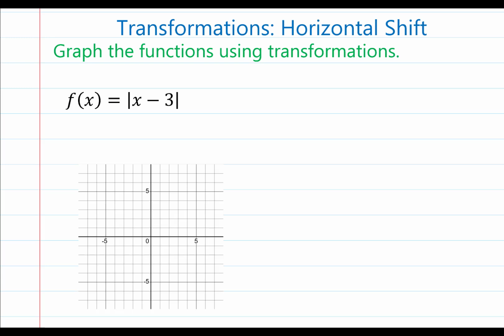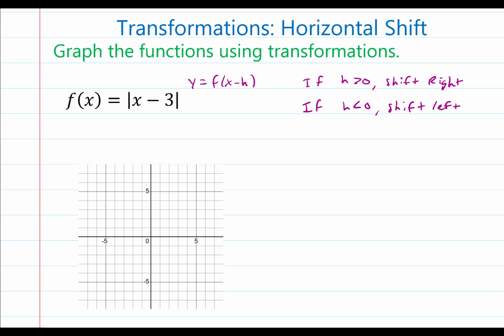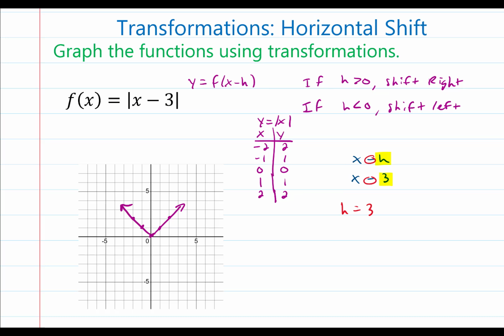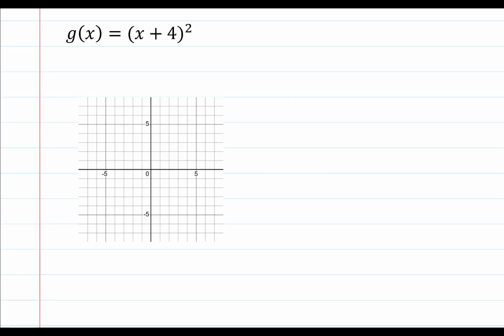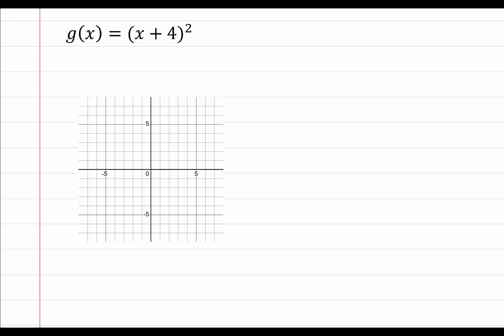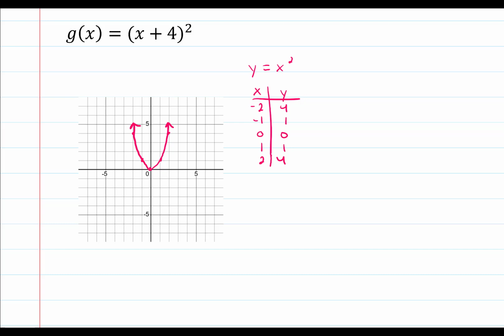Transformations: Horizontal Shift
Use the horizontal shift transformation to graph a function.